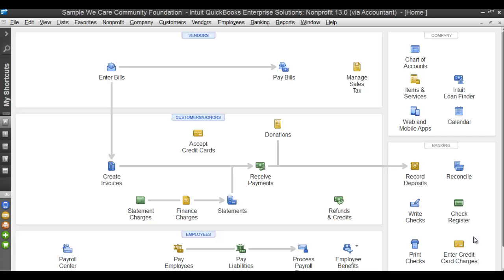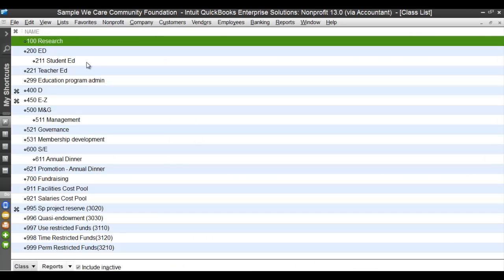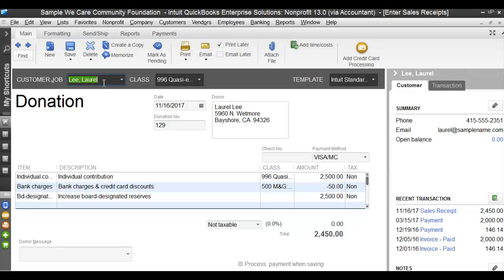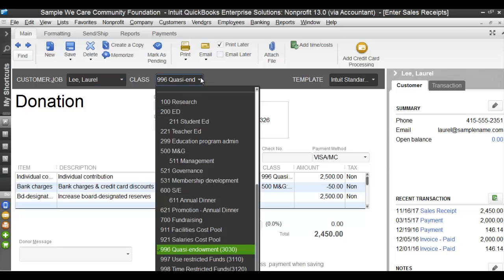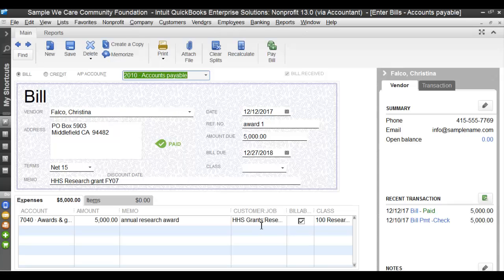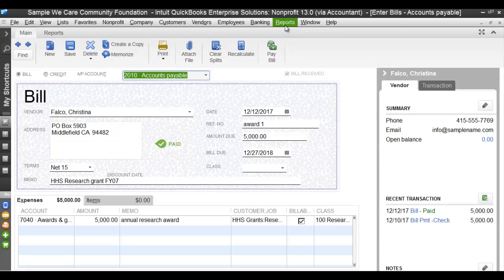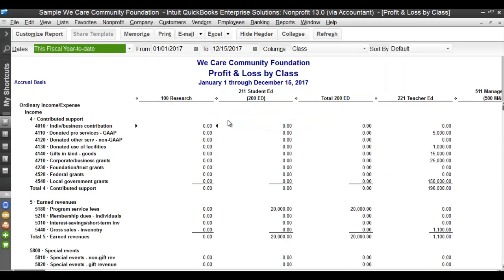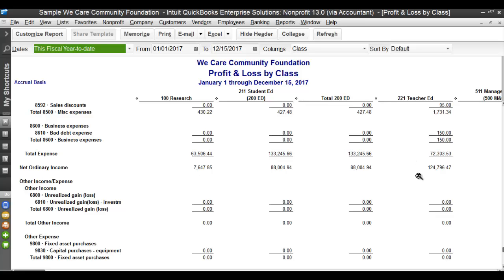RPPC Inc - QuickBooks Enterprise NonProfit Review Using Classes and Customer Jobs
This video will go over how QuickBooks Enterprise NonProfit uses Classes and Customer Jobs to track programs, grants and donors.

Class: Used to track programs within your organization.
Customers:  Used to track Donors